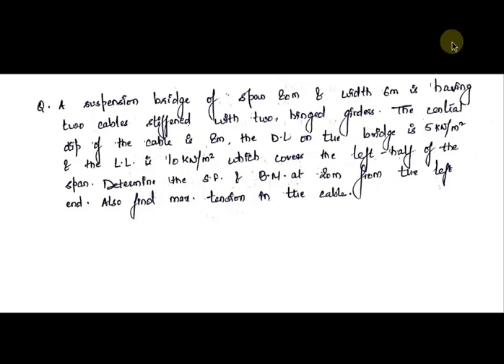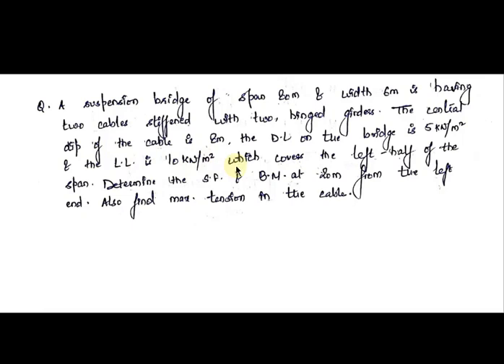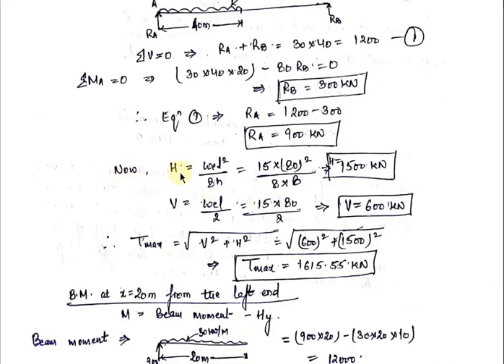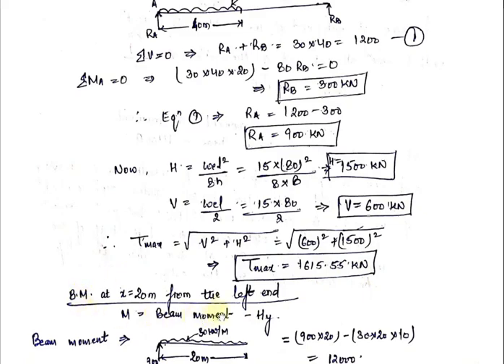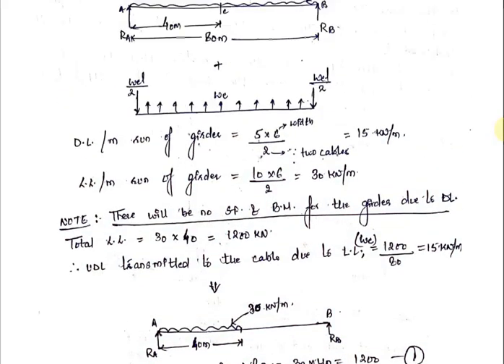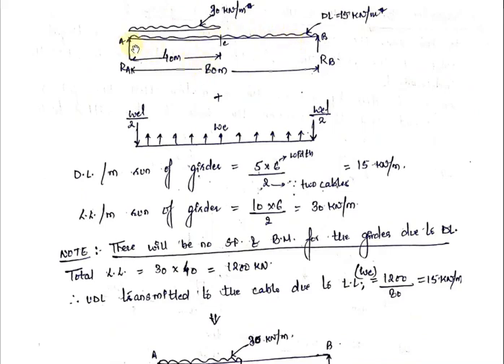Two Hinged Stiffening Girder- Numerical 1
This video gives an explanation of the first numerical problem on suspension bridges with two hinged stiffening girders.